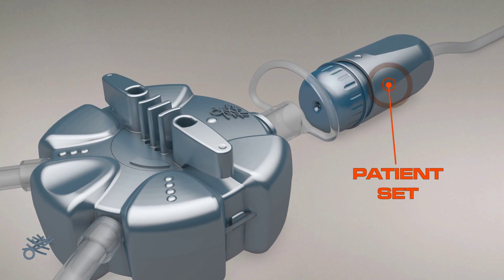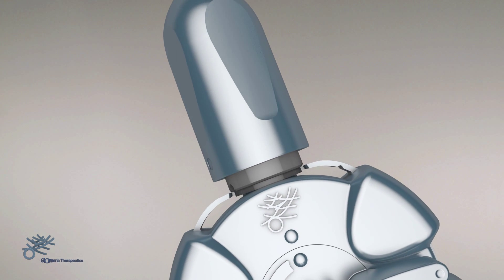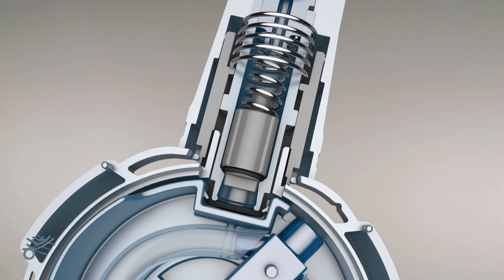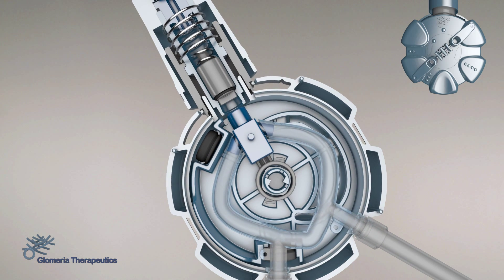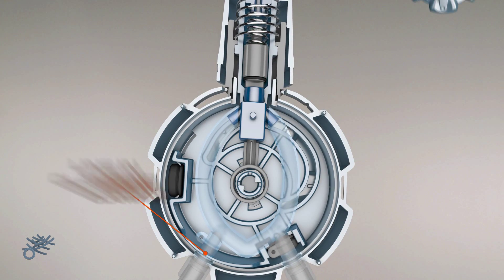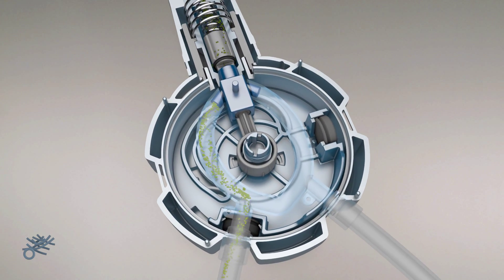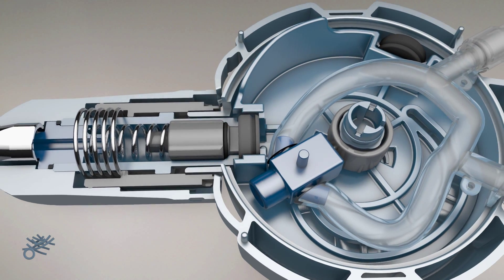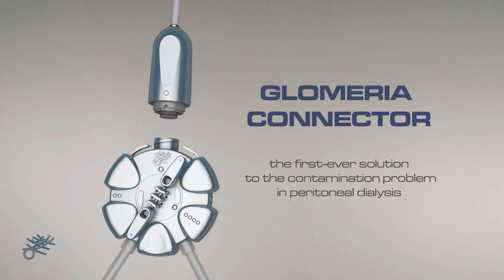Connection System for Peritoneal Dialysis- Glomeria Therapeutics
The challenge in designing a new connector is to succeed in carrying out the PD cycle by opening and closing access of dialysis fluids to the peritoneum within a sterile environment. To accomplish this task, a capture-recapture mechanism was engineered and implemented in our connecting device. Our connecting device abolishes the risk of peritonitis commonly deriving from touch and aerosol contamination. In addition, our connecting device relieves the patient or family members from the present burden of the PD procedure, shifting the responsibility for safety from the patient's skill and/or compliance onto our device.